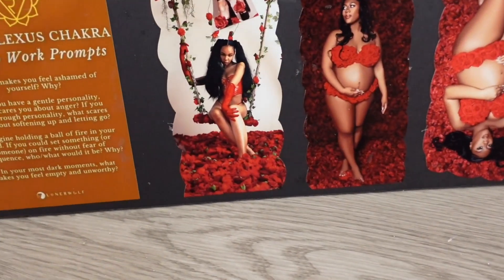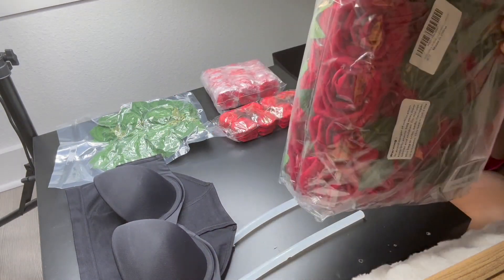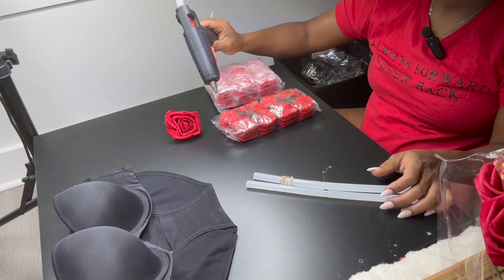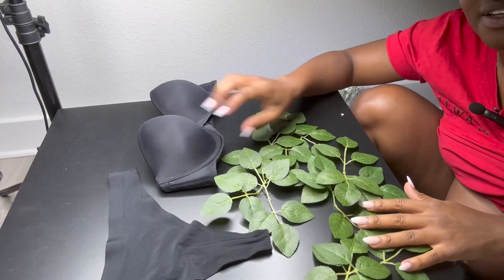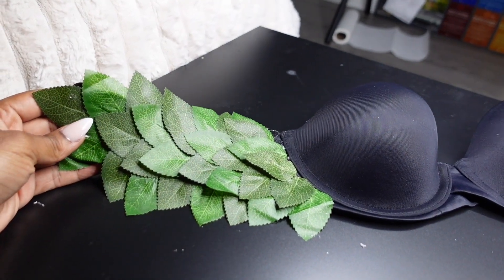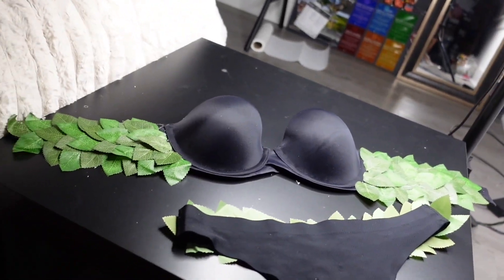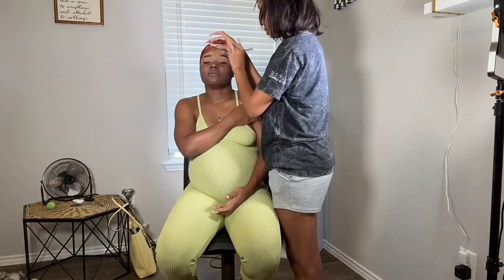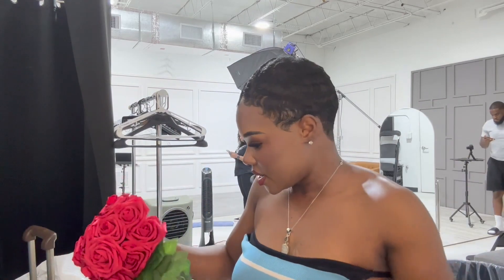Plan II Execution | Episode 1: DIY Rose Bra & Panty Set + Maternity Shoot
“Plan II Execution” is a new series I am starting on my channel that documents creative projects I am working on from start to finish. I love being able to express myself and showcase my talents through different creative endeavors and I thought it would be beautiful to begin with my maternity shoot for pregnancy number 2. I found this idea on Tik Tok and wanted to recreate it in a way where I was making it unique to me and my aesthetic. I am in my 3rd trimester and I thank God for the energy I had during this process from start to finish. Until next time, always move forward, never back. Authentically, Jasmine The Journeylist ✍🏾🌹

DIY Custom Rose Bra & Panty Set Products:

Maidenform Strapless Bra

Seamless Hipsters

Seamless Thongs

60pcs Artificial Roses

Artificial Leaves

4000 Pcs Silk Rose

2200 PCS Dark-Red Ombré Artificial Rose

20x20 Greenery Floor Panels

Toddler Jumpsuit

Green Muslin Bibs

Men's Rose Short Sleeve Button Down Shirt

Hot Glue Gun

Classic Session: (1hr Session + 30 Mins Additional Prep Time)